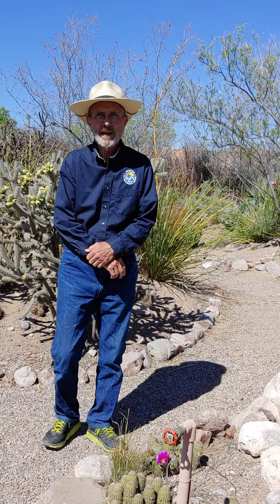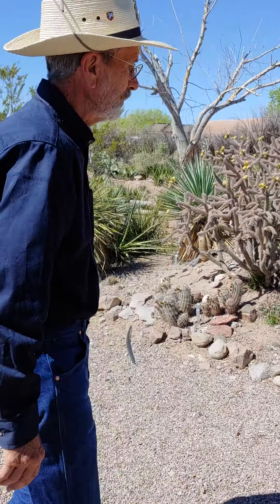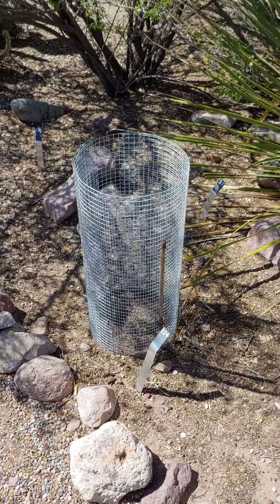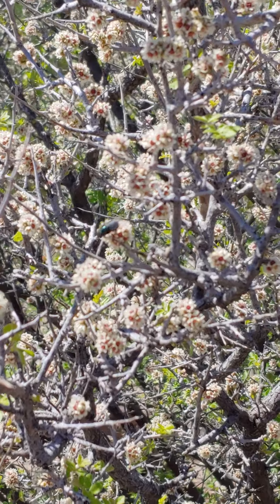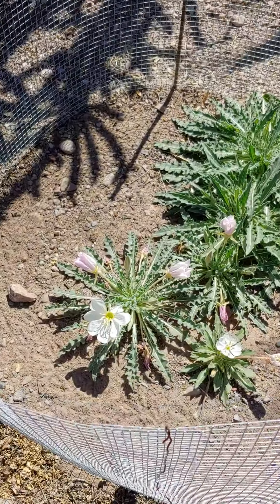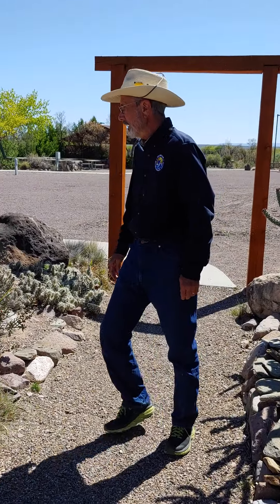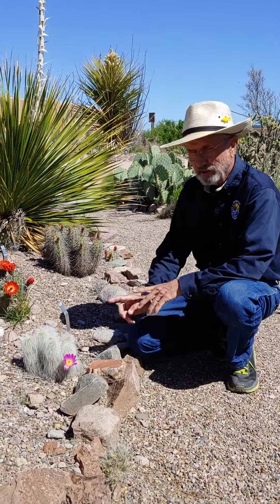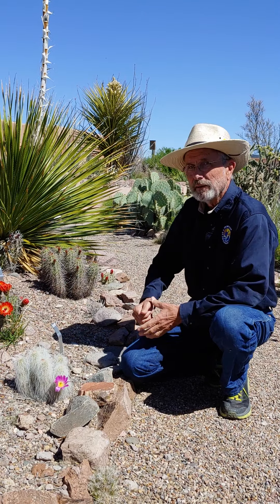Desert Arboretum Stroll Part 4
Segment 4 -Join Tom Hyden as he continues his tour to teach us all about the plants of the N. Chihuahuan Desert in Segment 4 of our Virtual Desert Arboretum Stroll! Featured this segment are Bonker's Hedgehog Cactus, Mammalaria/Pincushion Cactus, Little Leaf Sumac, Stemless Evening Primrose, Christmas Cholla, and Old Man of the Desert Cactus with blossom (it only blooms every 20 years or so!).